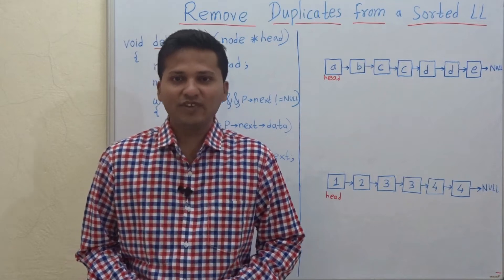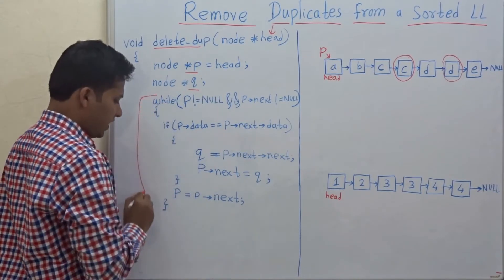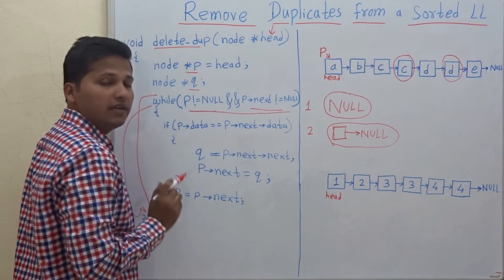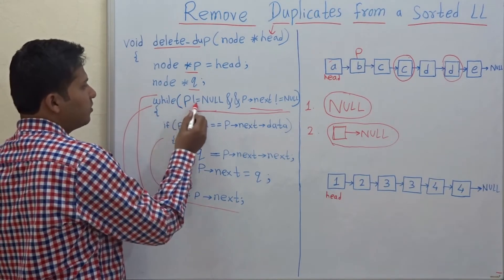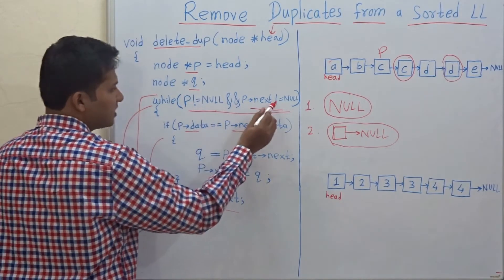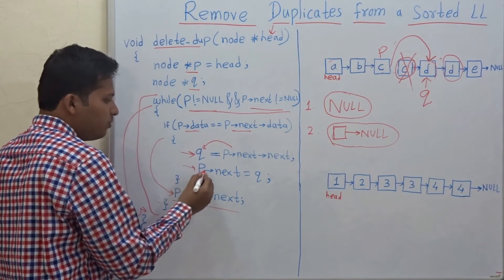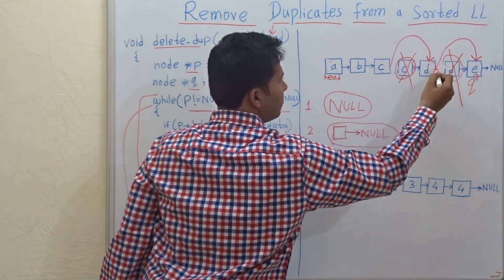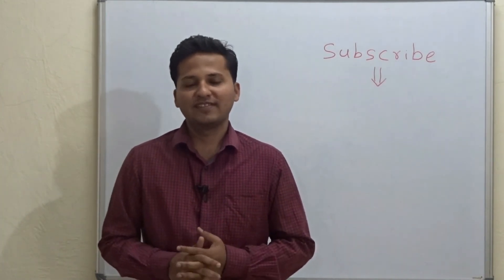Remove duplicate ( 2 occurrences) elements from a sorted linked list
Remove duplicate elements from a sorted linked list. If the linked list is sorted , then you just have to check the consecutive elements to check the duplicate elements.